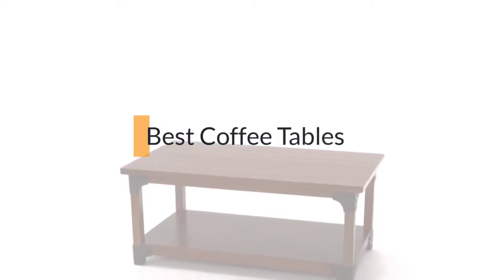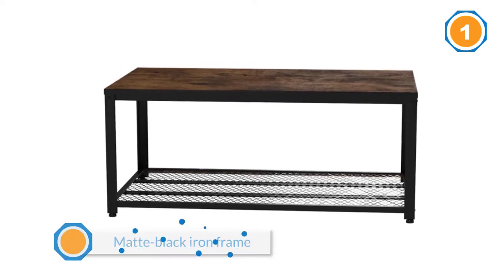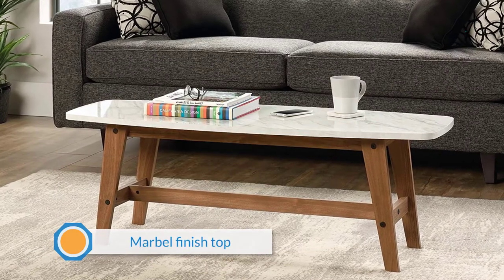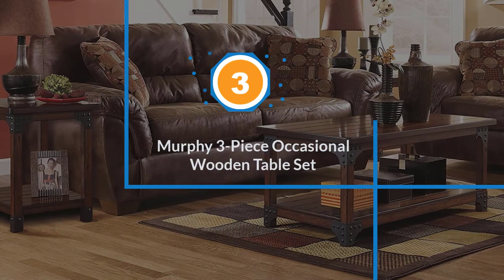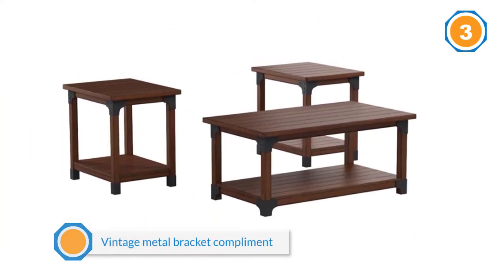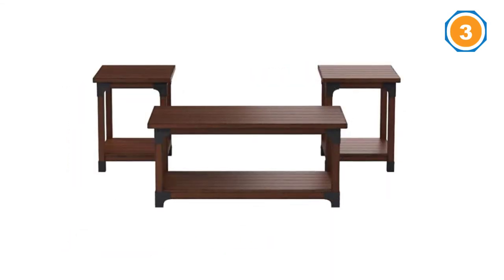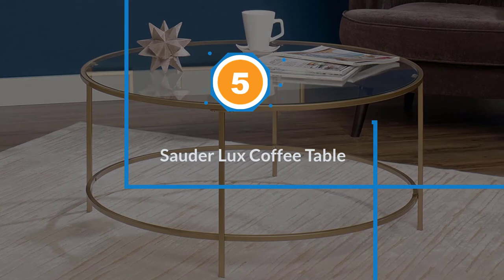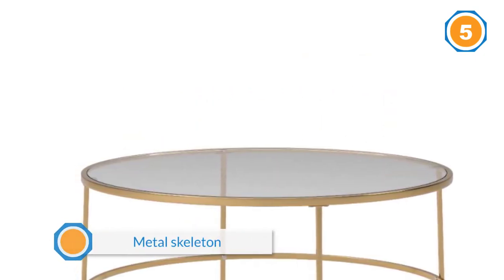Top 5 Best Coffee Tables Review in 2023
Best Coffee Tables featured in this video:
0:16 1. VASAGLE Industrial Coffee Table
1:28 2. Sauder Harvey Park Cocktail/Coffee Table
2:33 3. Murphy 3-Piece Occasional Wooden Table Set
3:36 4. Wesling Coffee Table
4:41 5. Sauder Lux Coffee Table

What Is a Coffee Table?
A coffee table is a style of low table which is designed to be placed in front of a sofa or upholstered chairs for convenient support of beverages, remote controls, magazines, books, and so on.

What are the Best Coffee Tables to buy?

If you are looking for the top Coffee Tables, then you are in the right place.

WHAT WE DO:
Kitchen Maniac is a place where we offer our comprehensive research that is dedicated to comparing the same kitchen product from different companies and discussing the pros and cons by running the extensive comparison. In short, we are here to assist you in determining which appliance will be the best for your kitchen. Please let us know if you have something in your mind in the comment section.